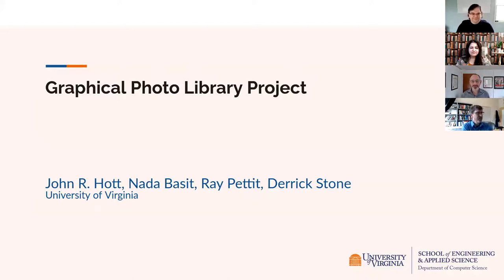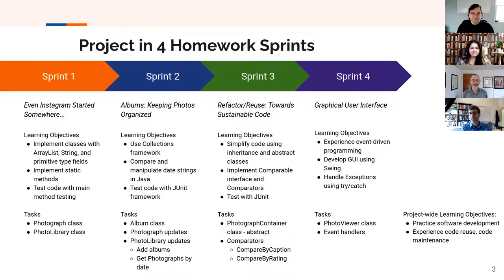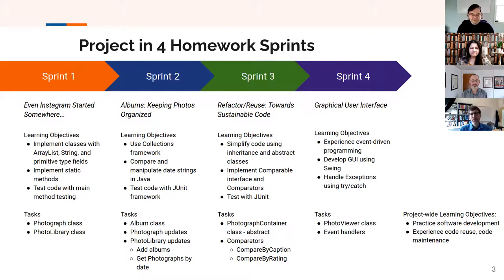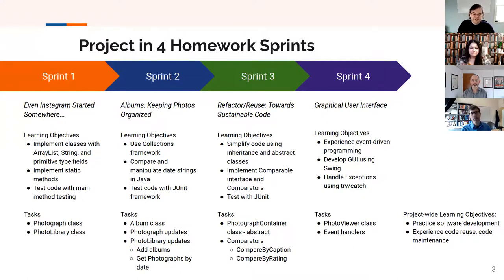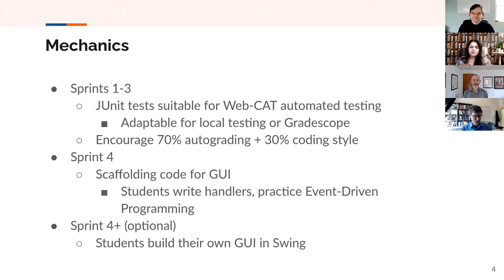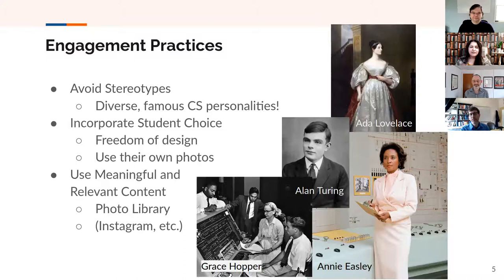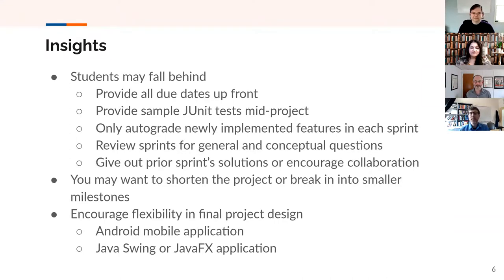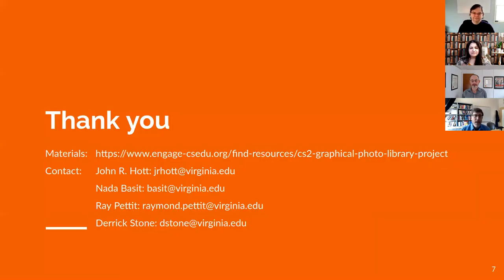CS2 Graphical Photo Library Project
This project steps learners through a series of assignments that culminate into a photo viewer/archive tool. The assignments are designed to emulate a software development "sprint" in the Agile development process parlance. Each sprint consists of an assignment that builds off the code of the previous assignment, and is by itself a valuable piece of the overall end product.